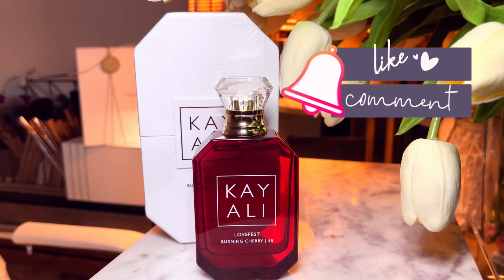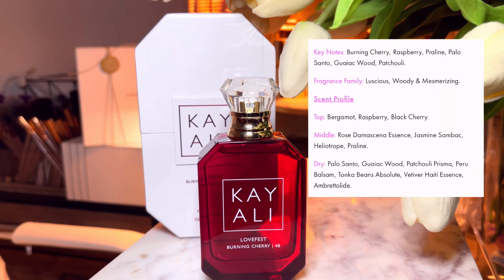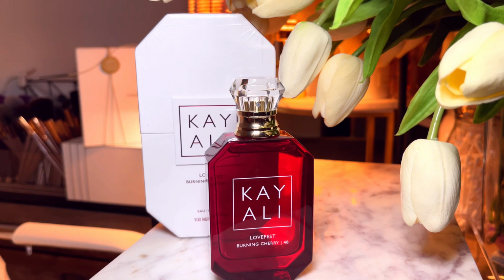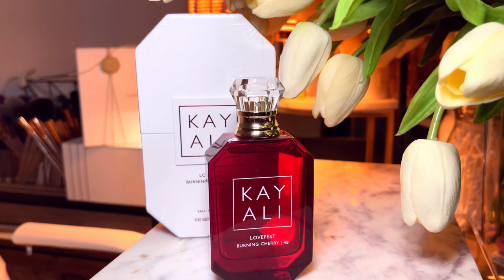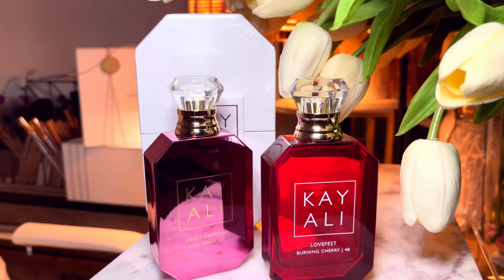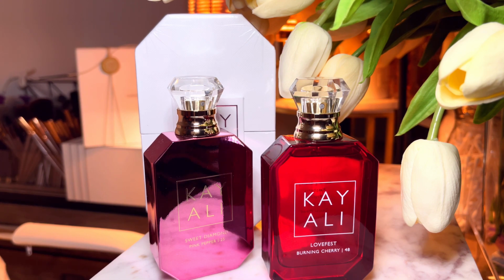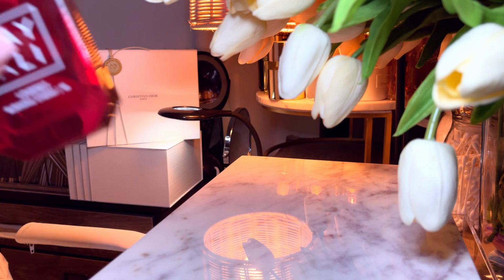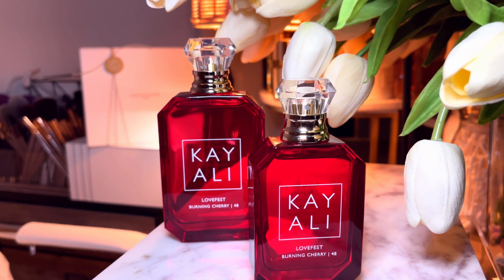FINALLY HERE!! KAYALI LOVEFEST 2022🍒| GET ALL THE DETAILS!! | HUDA BEAUTY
Hello….
WE ARE ALMOST THERE GRACEFUL BEAUTIES!!!

Ariana Cloud and Cloud 2.0 Full Fragrance Review on my YOUTUBE CHANNEL..

Hello My Graceful Beauties, For everyone that is interested in the 🎊🛍KAYALI VANILLA GIVEAWAY 🎊🎉These are rules:
3. Don’t Forget to Answer the Question and Submit your Answer and share it in the Comments.(watch this video for the question)
💋Hit that Notification 🔔to know when I upload NEW CONTENT!!
A drawing where YOU have an opportunity to WIN!!!

Thank you Sara Graceson
“Where Grace Begins with You”